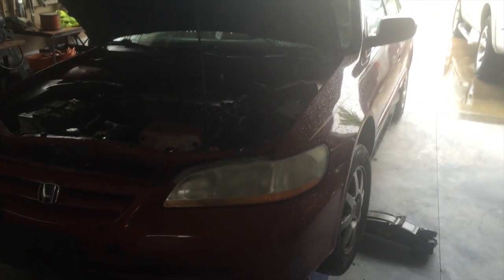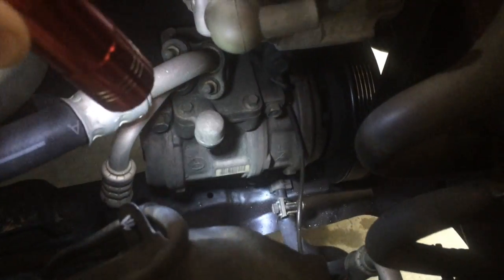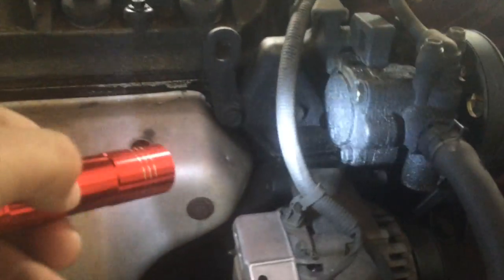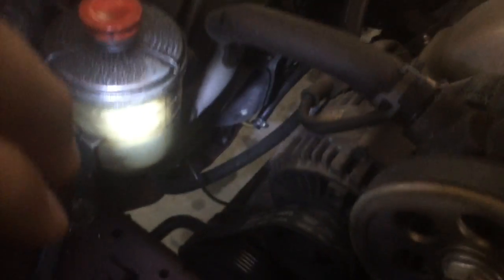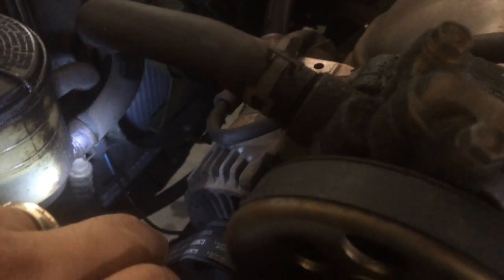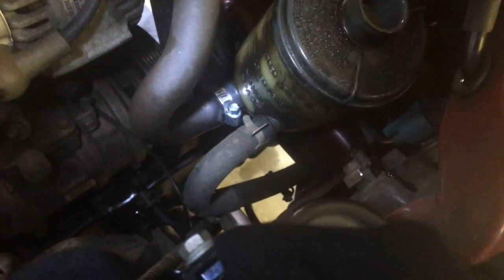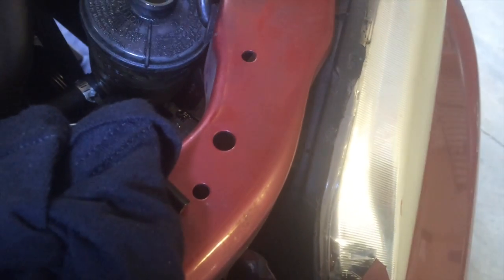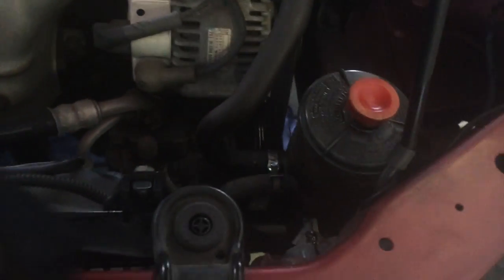2002 Honda Accord Power Steering leak fix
We got lucky, it appears that it was only a bad clamp on the bottom hose of the power steering pump.  Everything else appears to be fine.